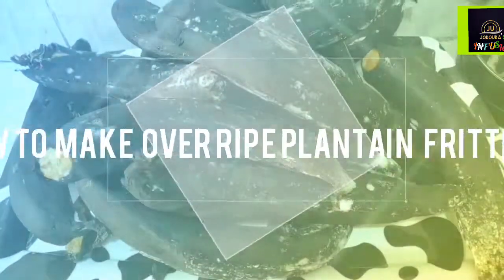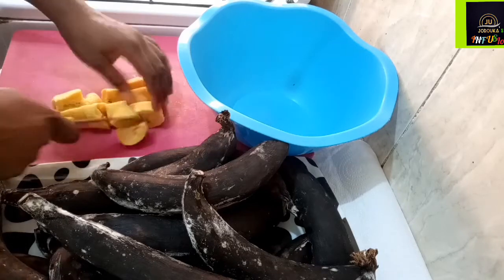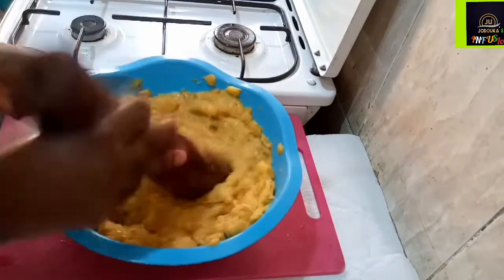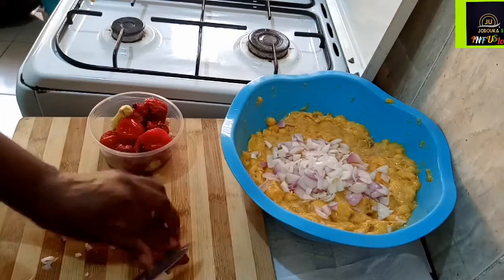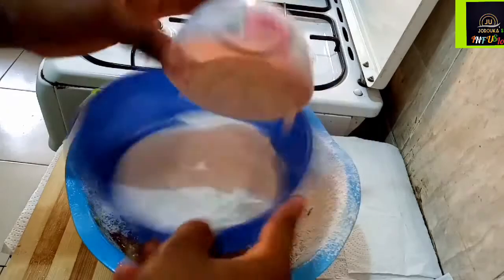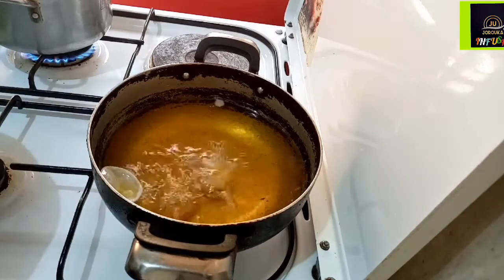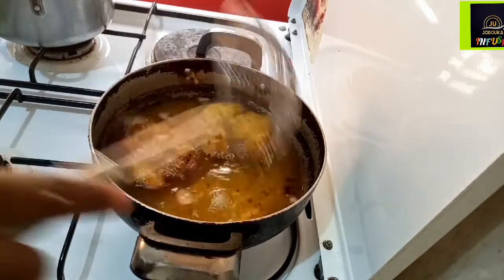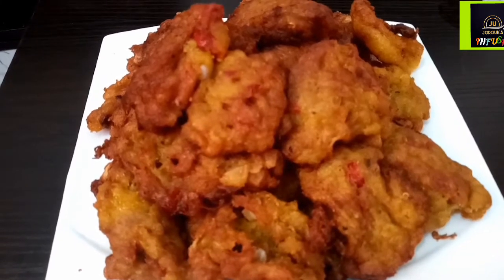HOW TO MAKE PLANTAIN FRITTERS//The Perfect Nigerian Plantain Fritters// Joroukas Infusion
Do you want to learn how to make Plantain Fritters? In this video, I made the Perfect Nigerian Plantain Fritters. With my recipe, you do not have to throw away your overripe Plantain.